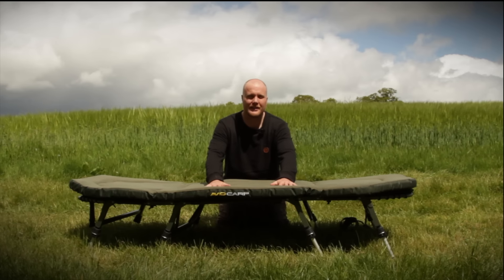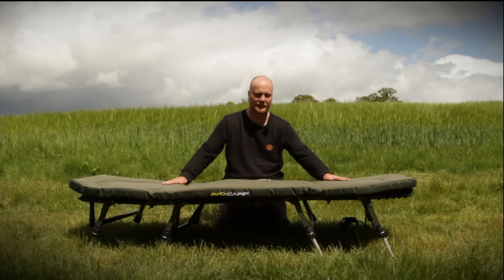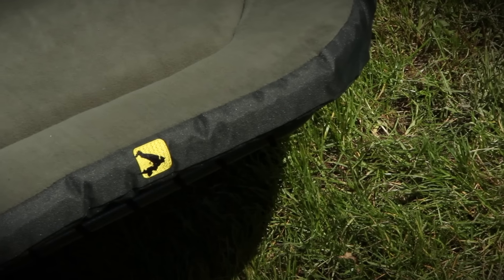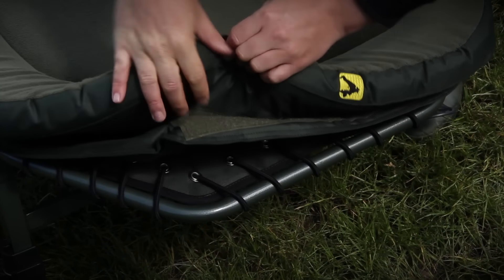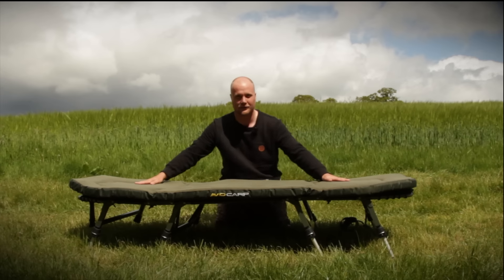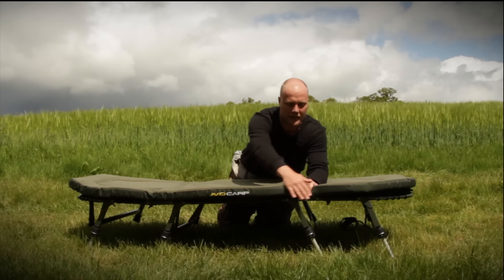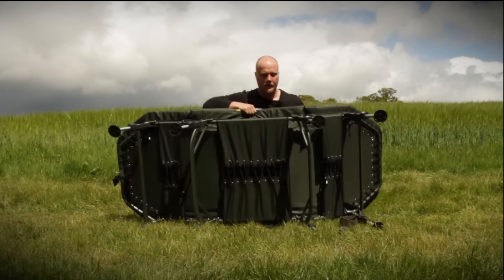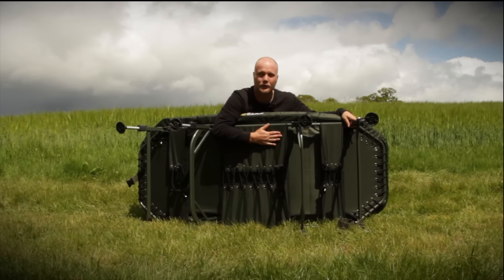Benchmark Bed – Avid Carp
***NEW PRODUCT*** - The Avid Carp Benchmark beds set a new standard in comfort. They feature our new Lumbar Region Support system, underneath a one-piece Memory Foam mattress that is over 2" thick! Both the Benchmark and Benchmark X feature two reinforced steel Throw-Hinges that allow you to pack your sleeping bag away inside the bed. This helps offer a totally flat surface, which offers maximum comfort.
Benchmark & Benchmark X Features Include:
• Lumbar Region Support System
• Removable one-piece Memory Foam Mattress
• Symmetrical Frame Layout
• Easy Lock Adjustable Legs
• Lateral Sleep System Design
• Rapid Folding Mechanism
• Easy Open Security Clip and Strap
• Four Legs for Even Weight Distribution
• Setting the Benchmark for Comfort